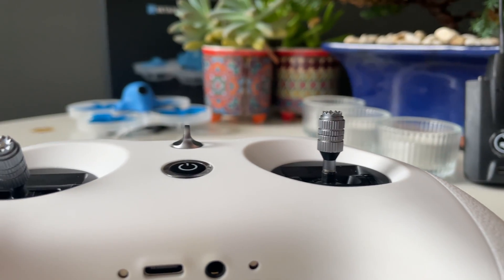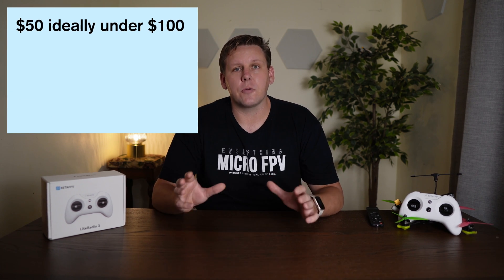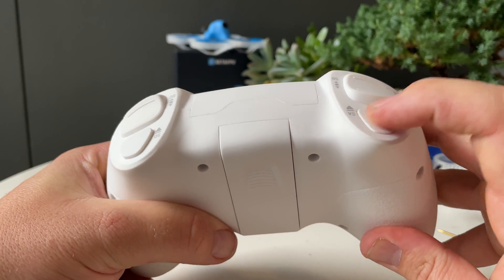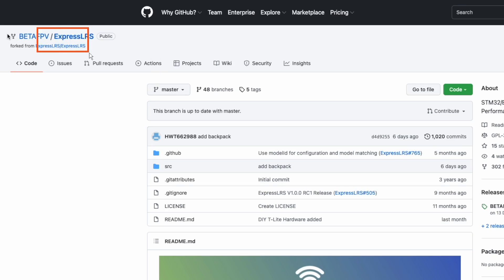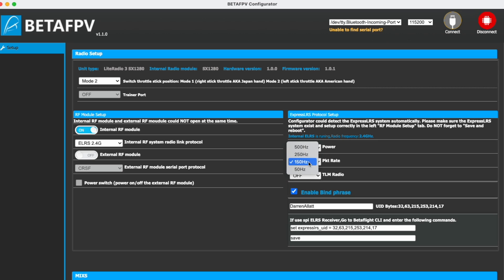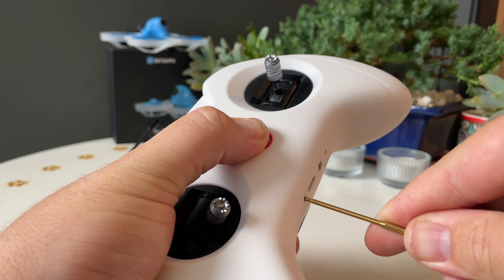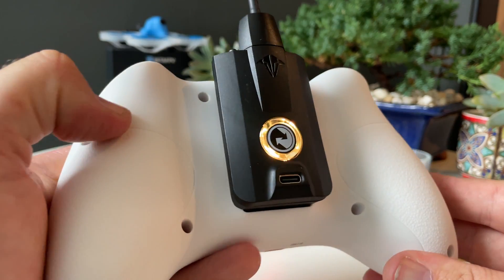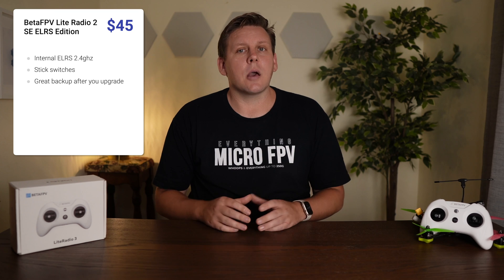Best of Both Worlds | BetaFPV Lite Radio 3 ExpressLRS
So, I built a course with 71 highly detailed but simple modules,  breaking down absolutely everything! They're can't be anything missing, if there is, I will add it. BetaFPV Lite Radio 3 could be the cheapest TBS CROSSFIRE radio even though it has internal ExpressLRS. BetaFPV has brought an External JR Lite / Nano module bay to the budget end of the market. There is also a FRSKY version which is the one to get if you already have FRSKY quads and want to venture down the path of Crossfire or ExpressLRS.